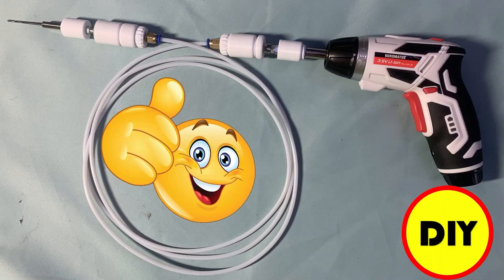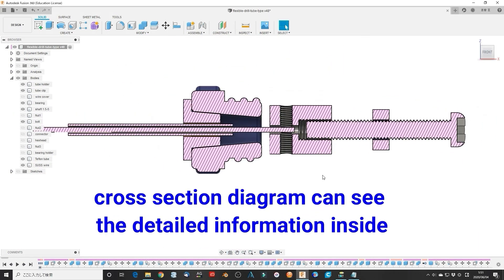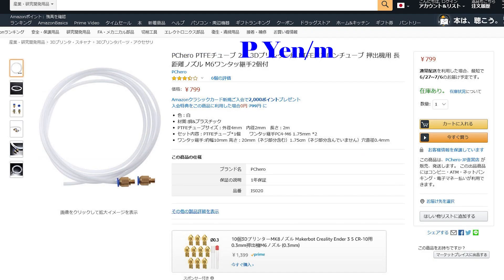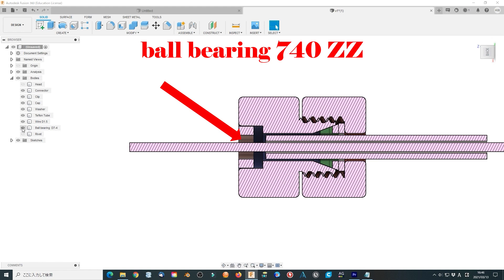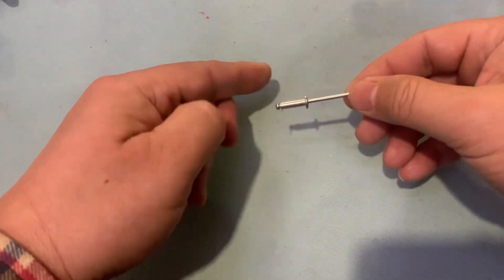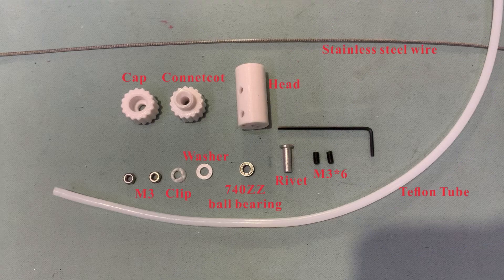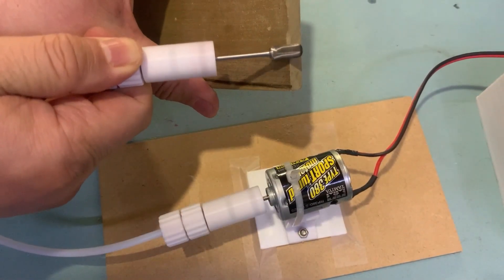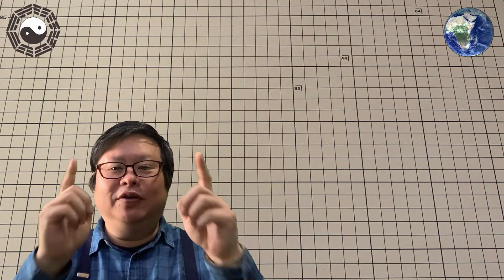How to make flexible shaft (cheap, easy, and practical) with 3D printer and steel wire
Nine-month ago, I have made the longest 3D printed flexible shaft in the world. At that time I just start learning how to design a 3D model. I have little knowledge about the mechanical and engineering field. Even the idea and concept are correct, the amateur moldering method makes the construction difficult and complex. Now it is time to make a new version even I am still learning. I will use some cheap commercial goods to make it. It is cheap, easy, and practical. Using a Teflon tube with a stainless steel wire, you can even make it as long as you wish.  Hope it will give you some help.